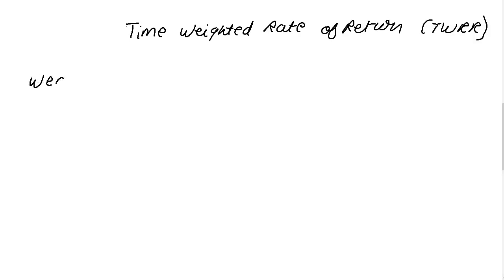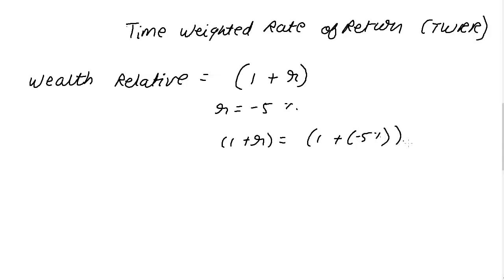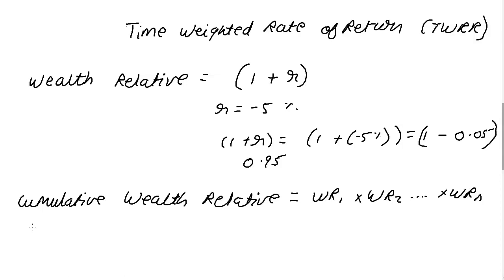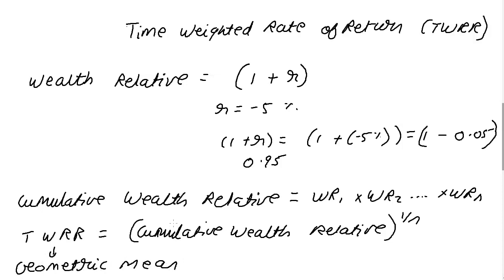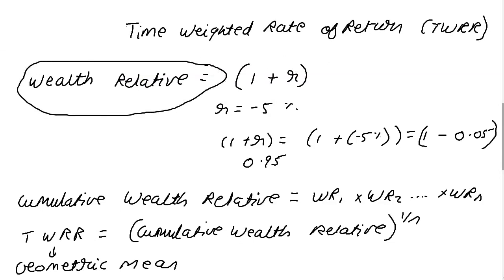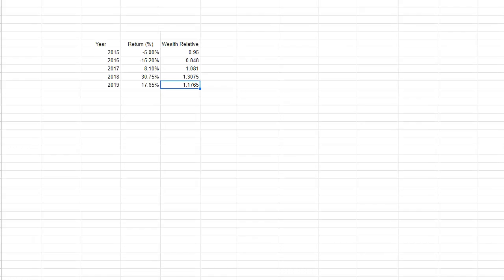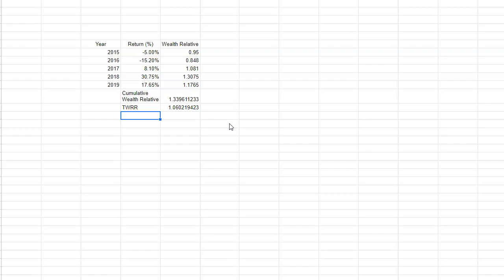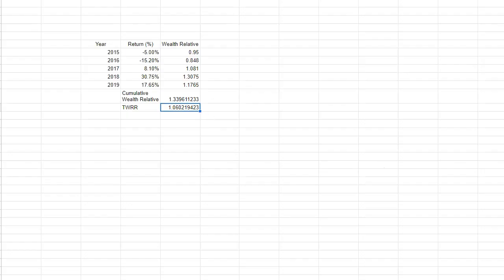Time Weighted Rate of Return